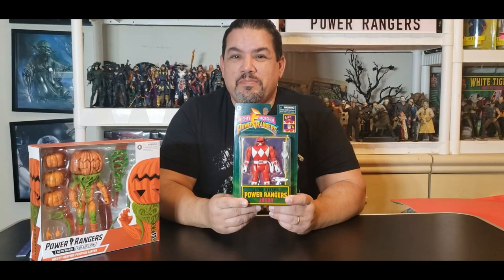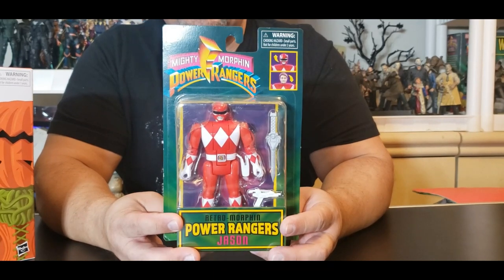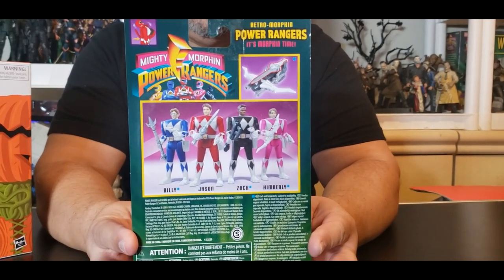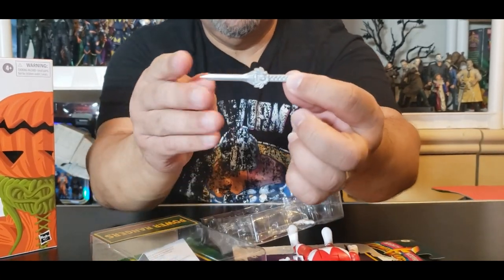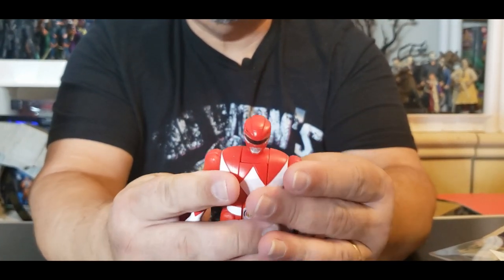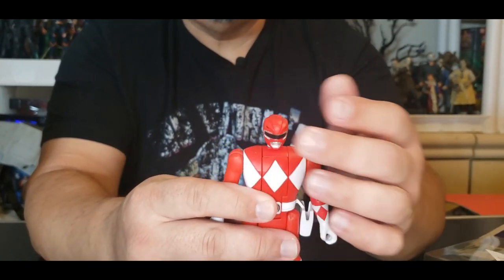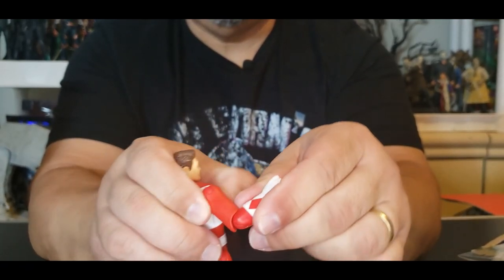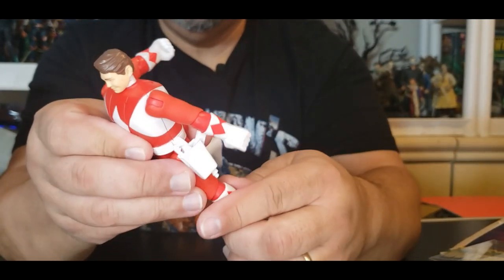Mighty Morphin Power Rangers, Red Ranger Jason, Retro Walmart Exclusive... NEW!!!! UNBOXING & REVIEW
Hey everyone today we will be reviewing the all new Walmart Exclusive RETRO Red Ranger Jason Fron Mighty Morphin Power Rangers.  I stumbled across this figure and was just in awe... I couldn't leave  it behind it was begging to come home. This figure takes me back and it was just awesome to review,  as always DON'T FORGET TO